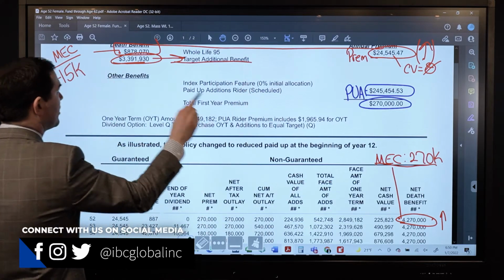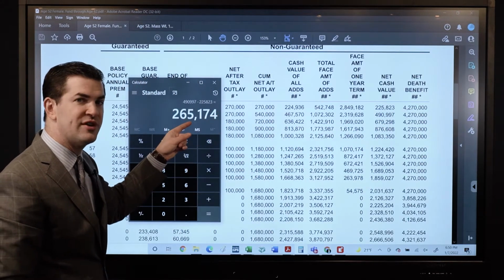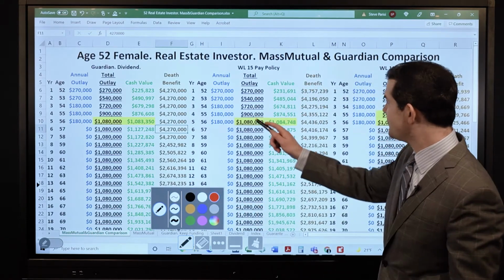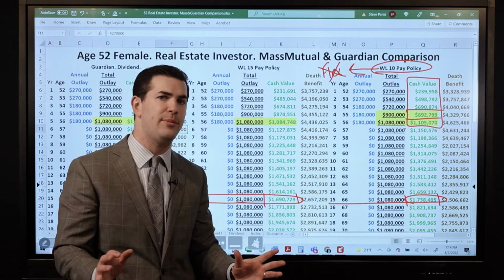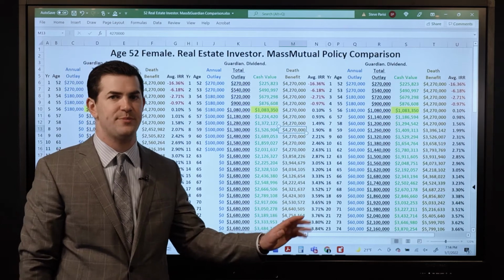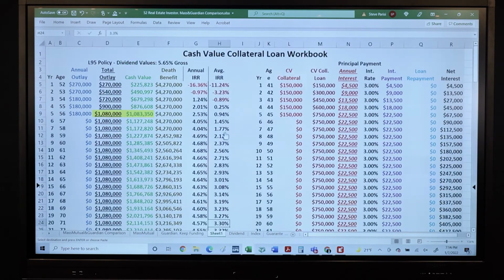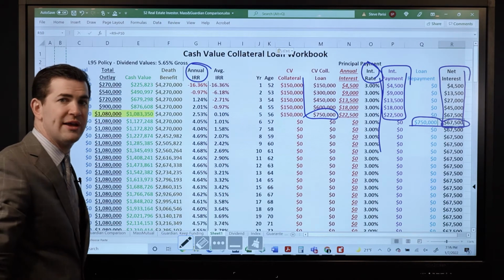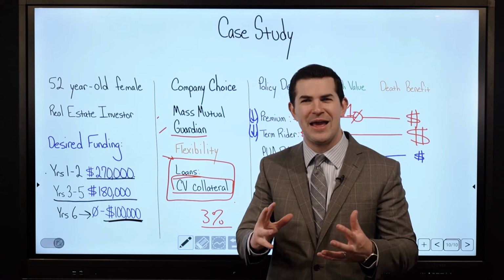Case Study: 52 YR Old Female - Real Estate Investor (Policy Comparison!) - Part 2